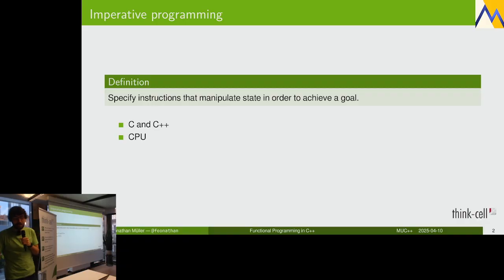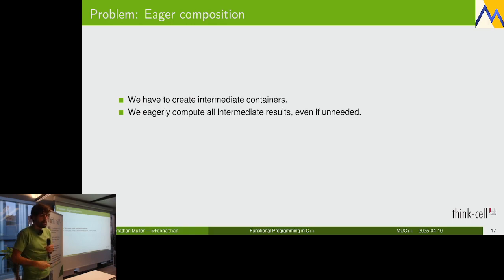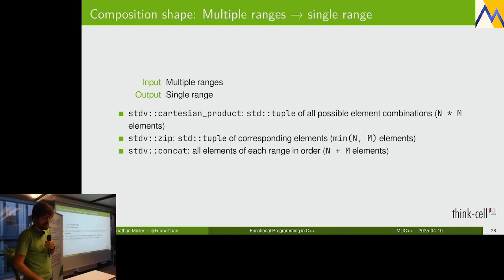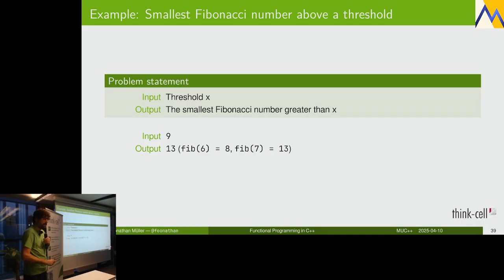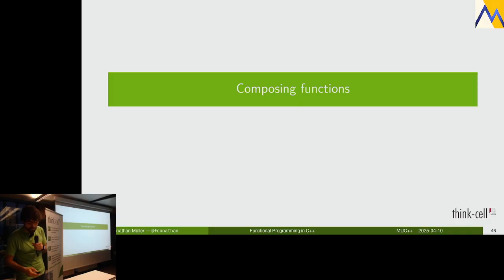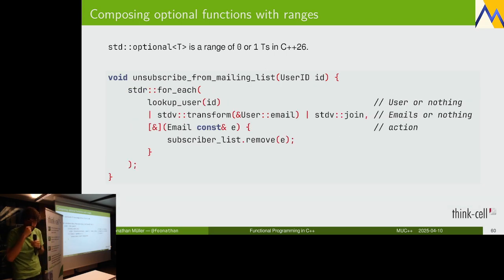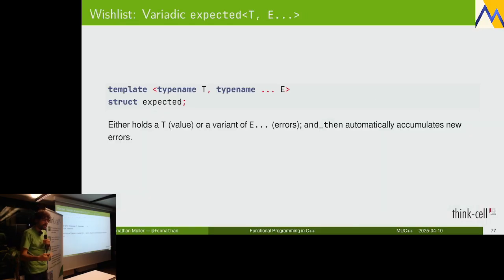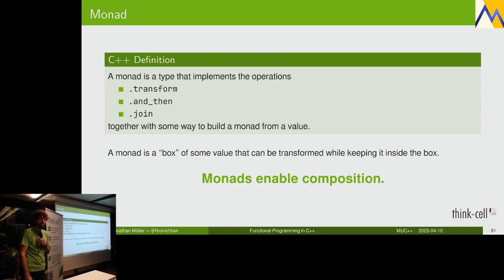[MUC++] Jonathan Müller - Functional Programming in C++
Functional programming is a declarative way of writing programs by composing functions. In many situations, this can lead to code that is easier to write and understand and less error-prone. However, it requires a shift to a more functional mindset.

This talk gives an introduction to functional programming in C++ using the modern standard library. We will cover algorithms using `std::ranges`, composable error handling with `std::optional` and `std::expected`, algebraic data types, and separating IO from computation. In the end, we'll even cover the M-word.